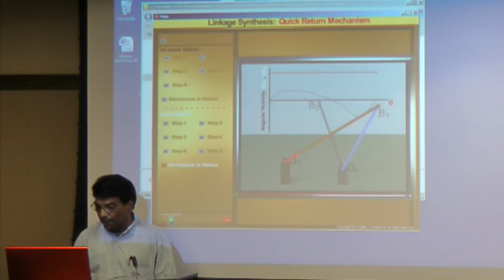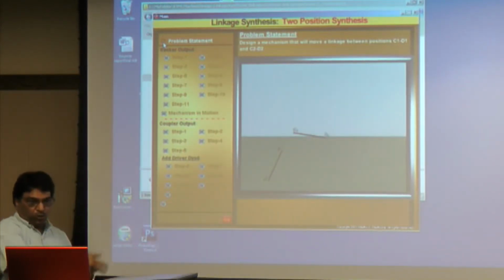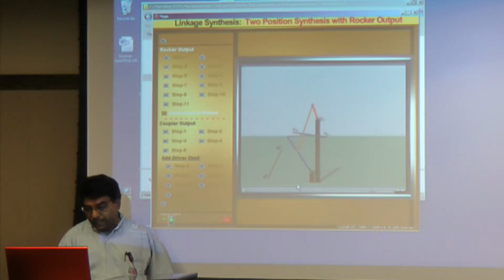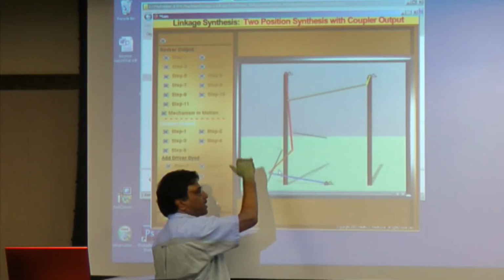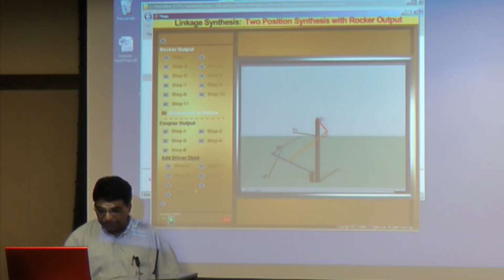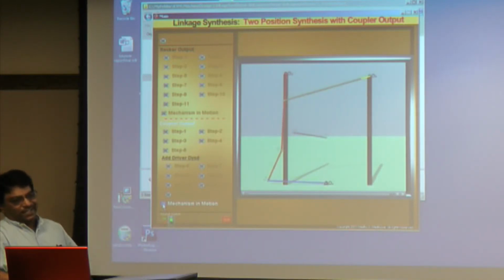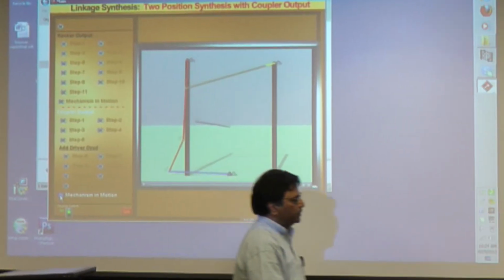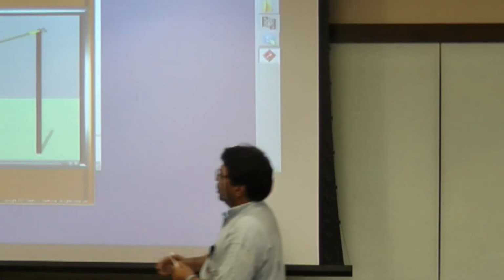Lecture 2012.08.29 Part 03/6 Example 2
Lecturer:
This video on my site: